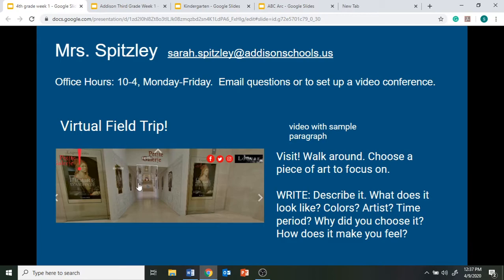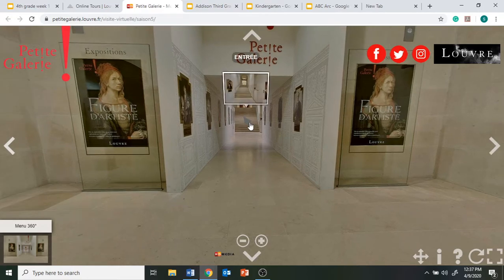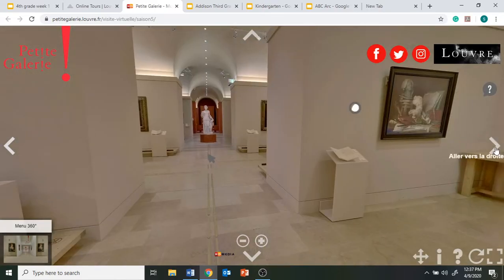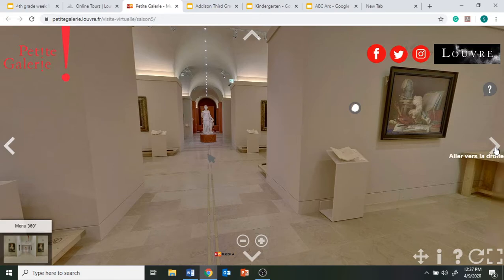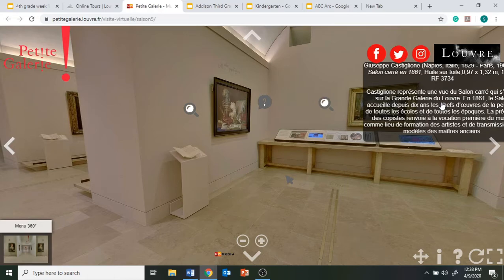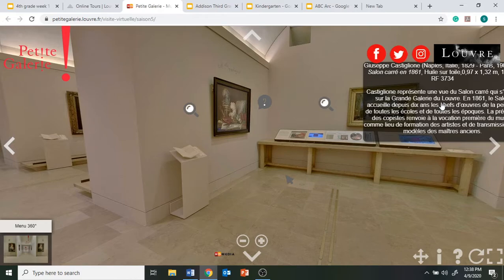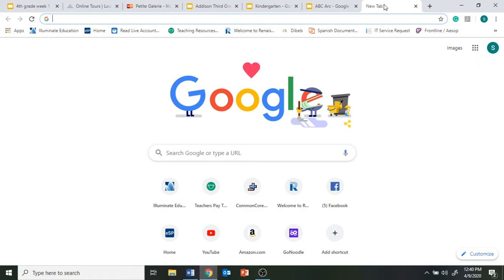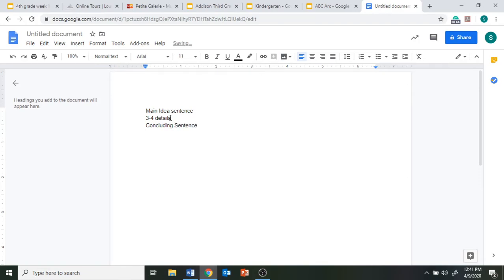Sarah Spitzley - Art Museum Virtual Fieldtrip